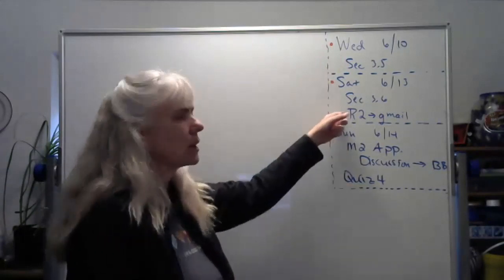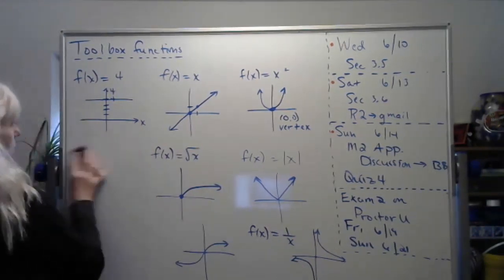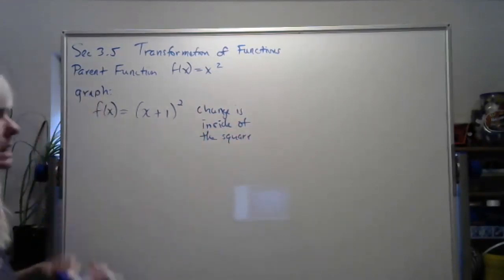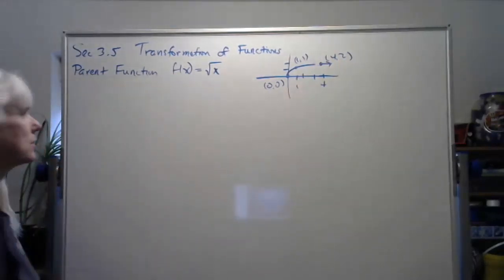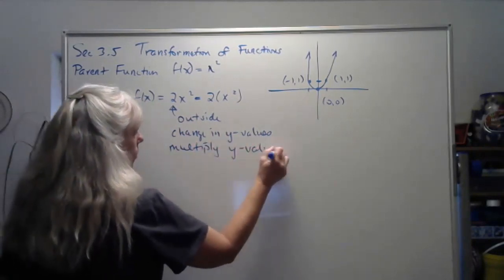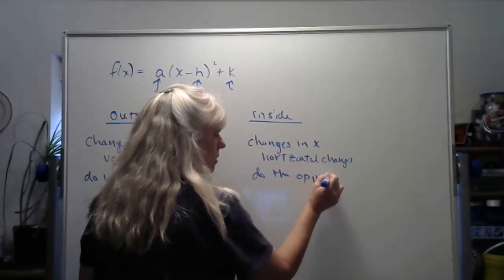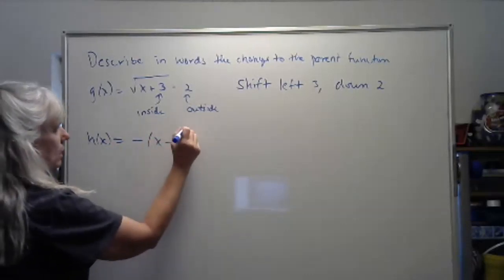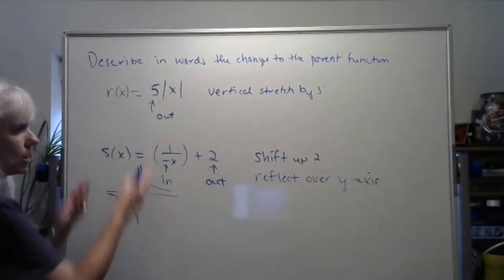Math 120 Sec 3 5 Day 1 June 9